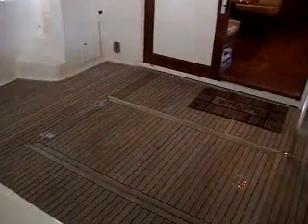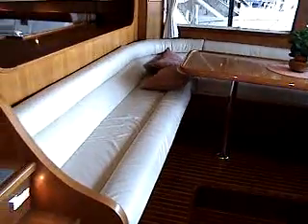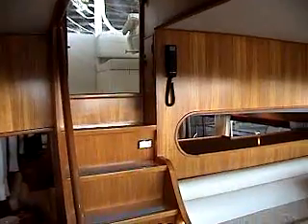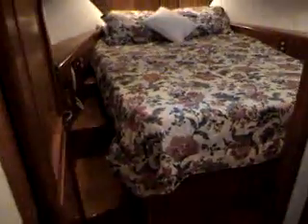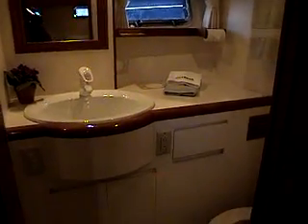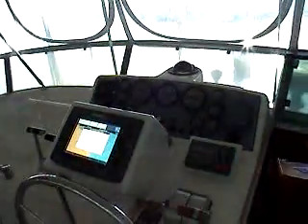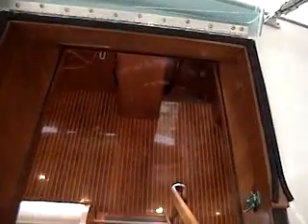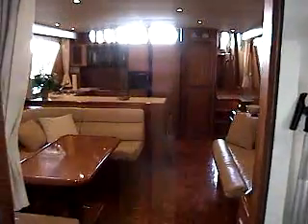Bahamas Cruiser & Great Loop Boat